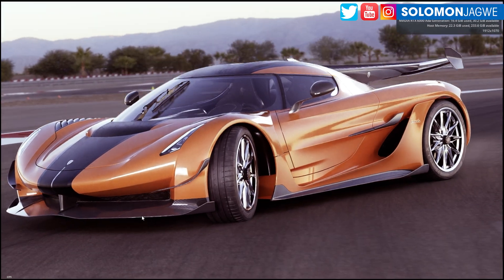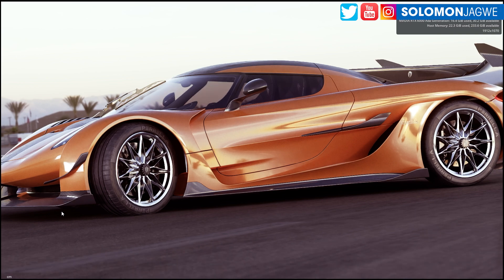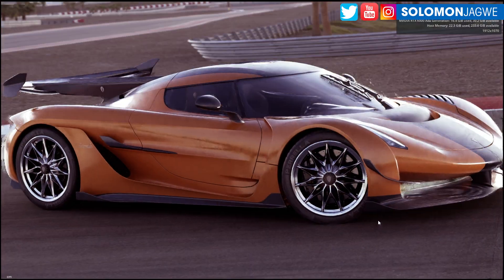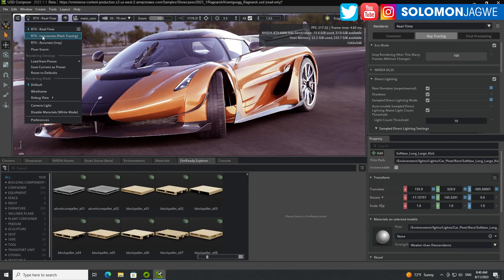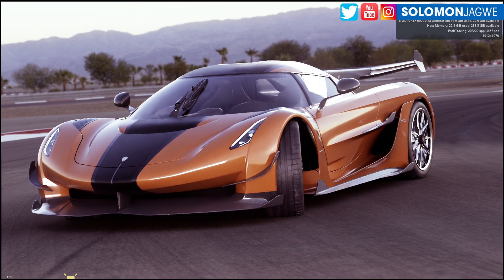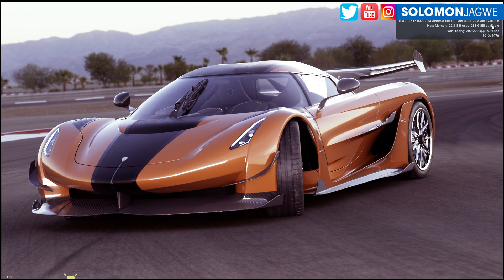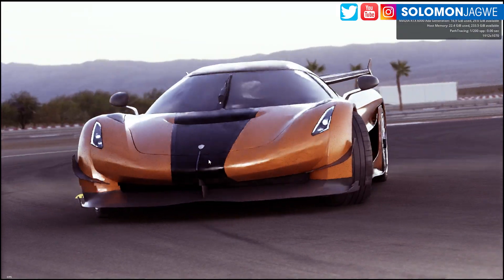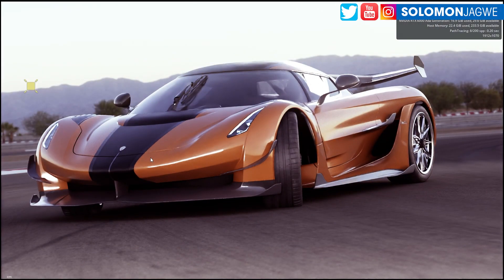Incredible Omniverse Path Trace Rendering + Real-Time RTX ~ USD Composer | RTX 6000 ADA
Incredible Omniverse Path Trace Rendering + Real-Time RTX ~ USD Composer | RTX 6000 ADA Thank you @PugetSystemsPC and @NVIDIA Learn more about the Omniverse